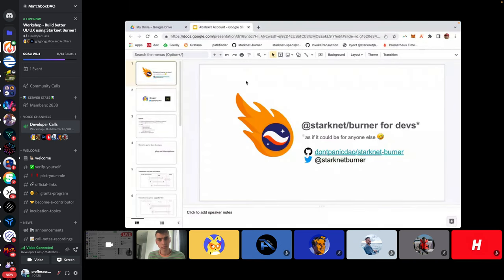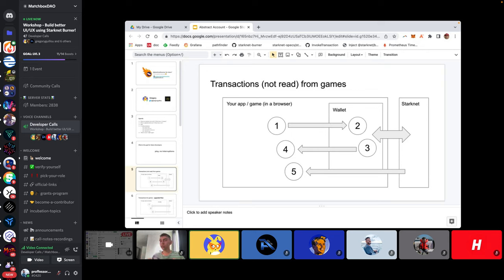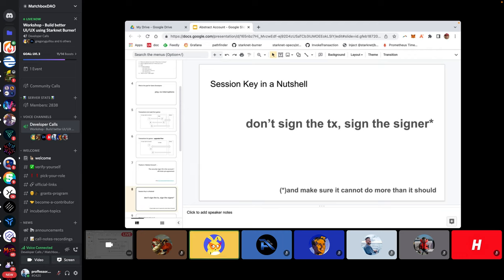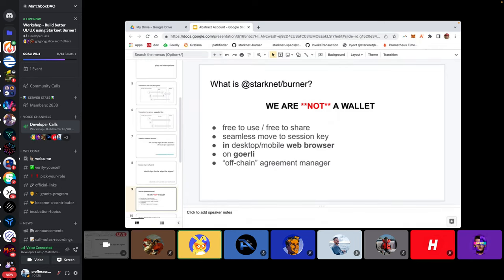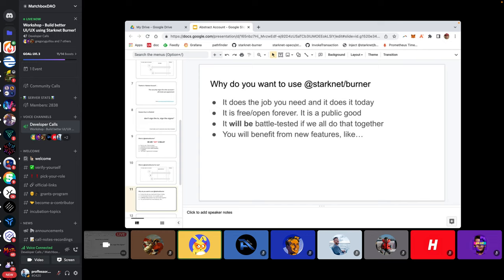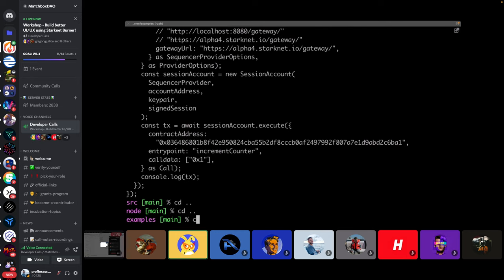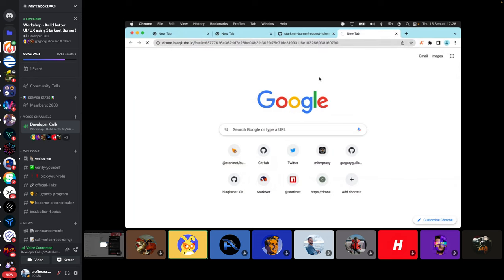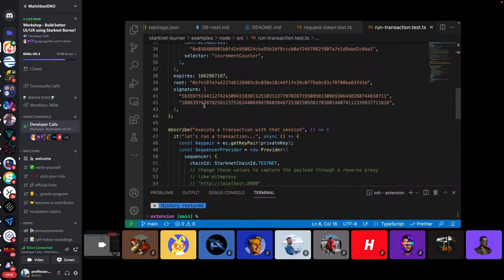Workshop with StarkNet Burner - 9-15-22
Improving our UI/UX design and implementation with StarkNet Burner